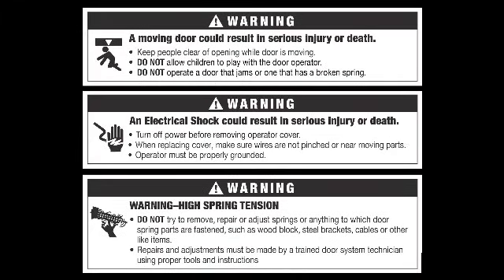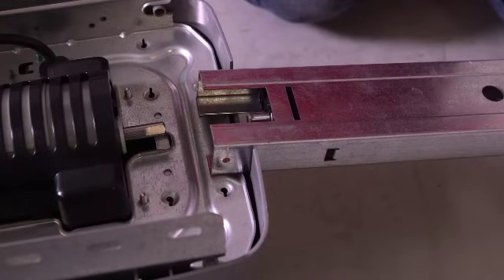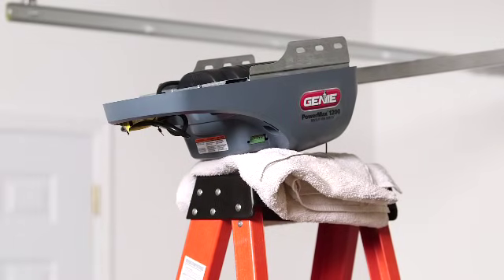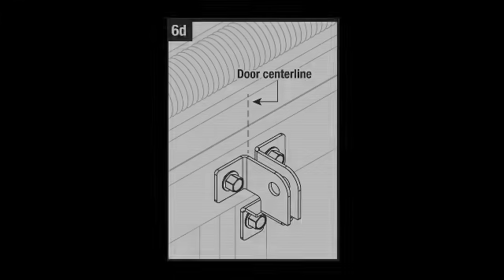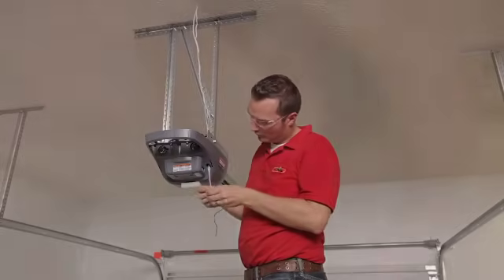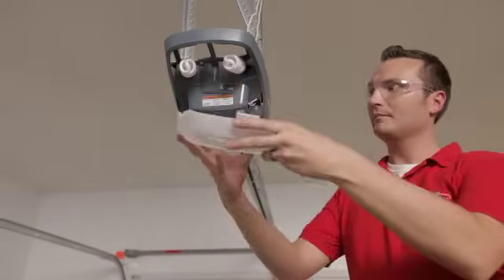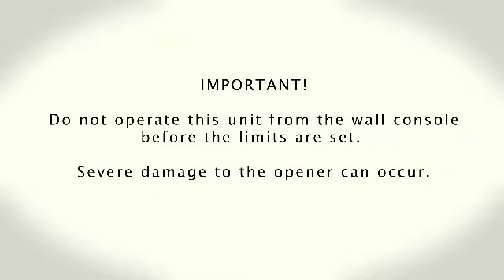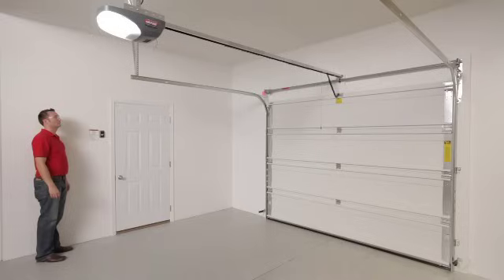Installing Genie Direct Drive Screw Opener (Full video)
How to install and program your Genie Direct Drive Screw opener.